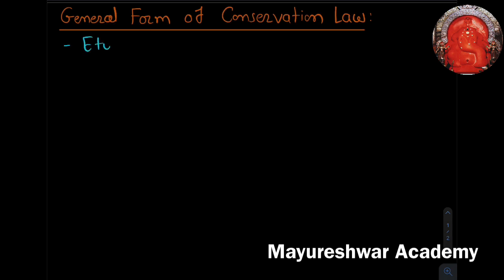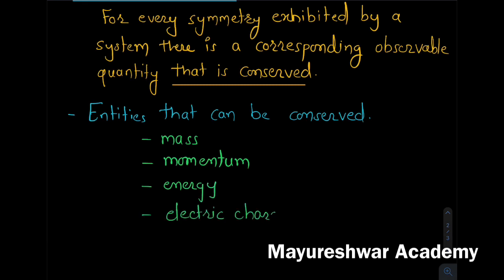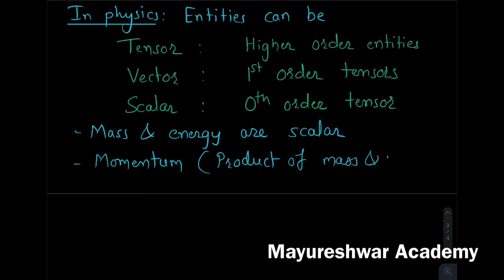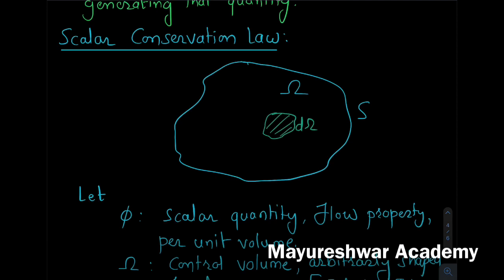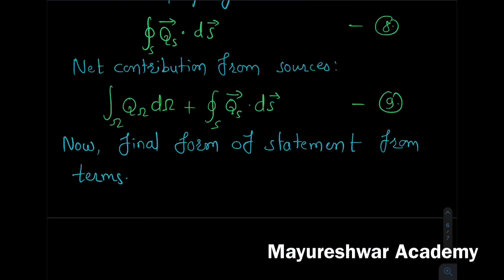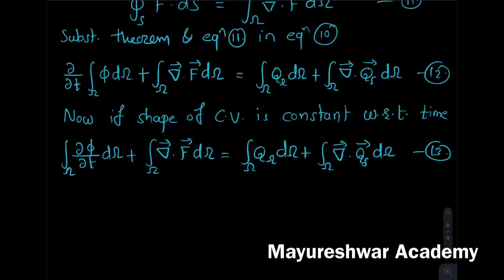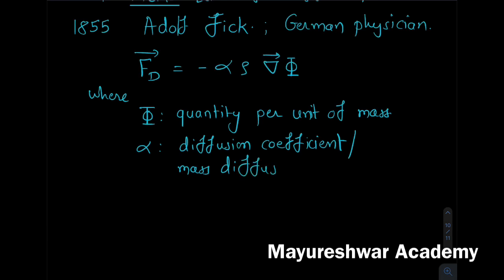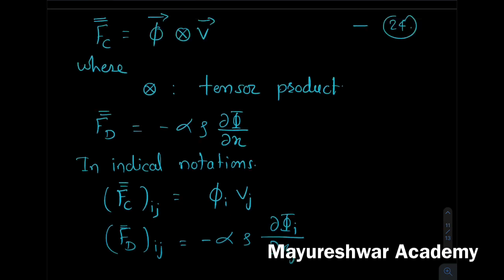Conservation Law- CFD (Meaning and Form)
In this video the concept of conservation is covered. The integral form of conservation is also covered.

The integral form is quite widely used in engineering applications. By the use of Gauss divergence theorem how to convert integral form to differential form is also stated.

The law of conservation of mass, momentum and energy both in integral and differential form will be covered separately. The primary goal here is to first form a template of conservation where in we can put expressions of mass, momentum and energy and will be able to get governing equations in fluid dynamics.